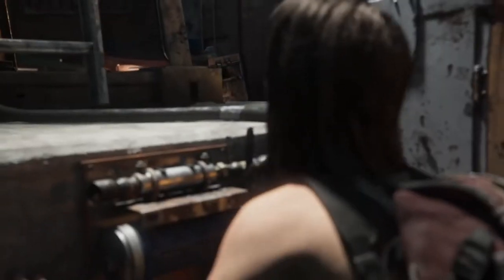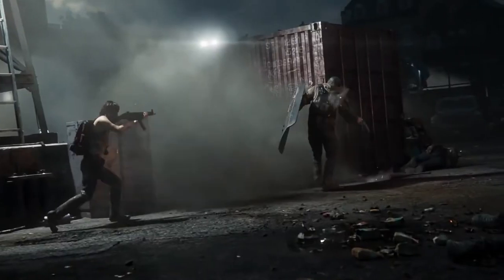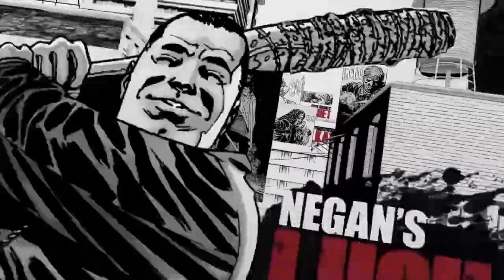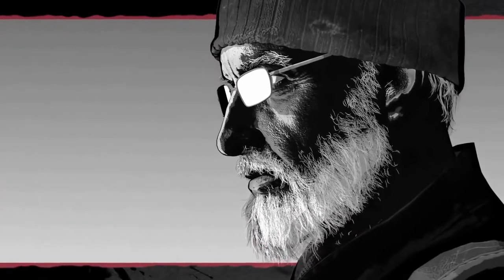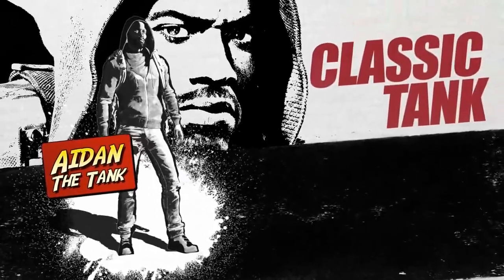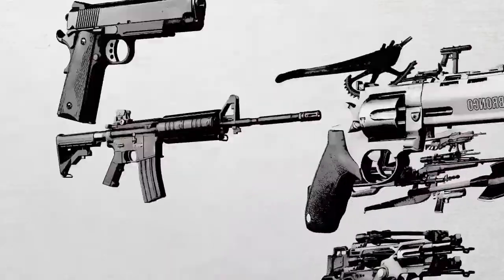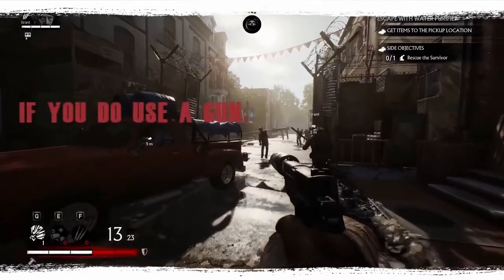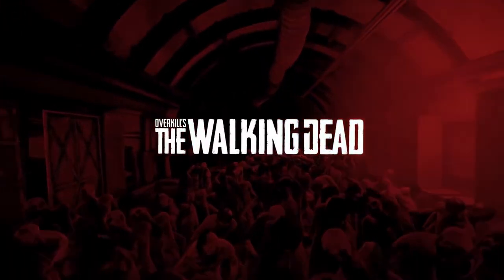OVERKILL'S THE WALKING DEAD - Official Launch Trailer & Character Specialty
Overkill's The Walking Dead is an upcoming first-person shooter developed by Overkill Software and published by Starbreeze Studios and 505 Games. The title, based on the comics of The Walking Dead, has a strong emphasis on cooperative gameplay.

Developer: Overkill Software
Engine: Unreal Engine
Platforms: PlayStation 4, Xbox One, Microsoft Windows

Publishers: Starbreeze Studios, 505 Games